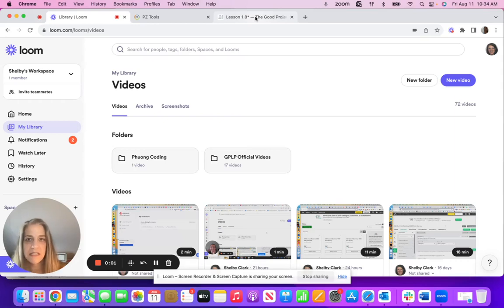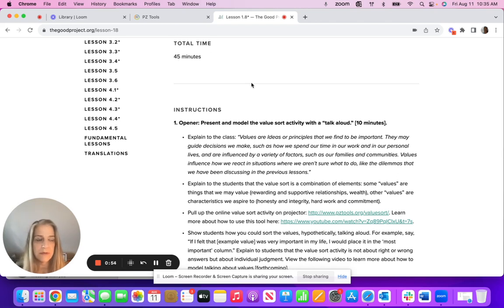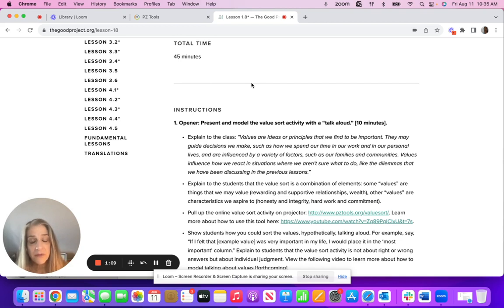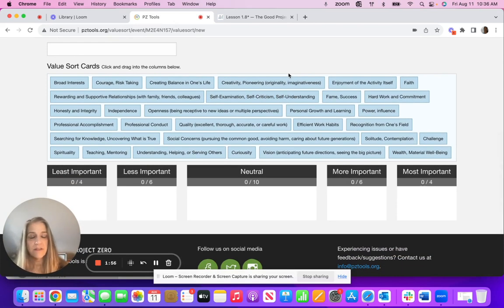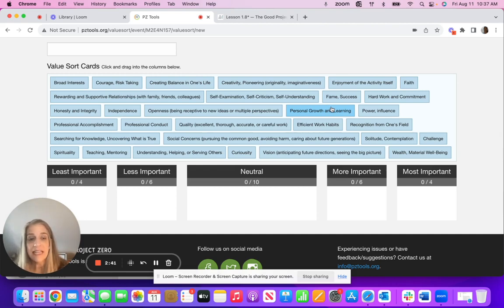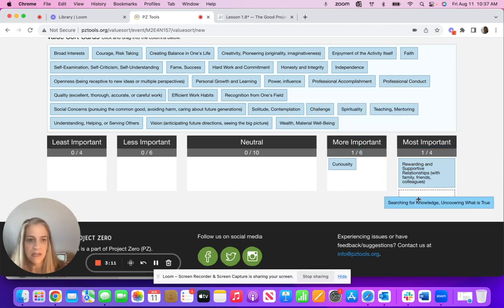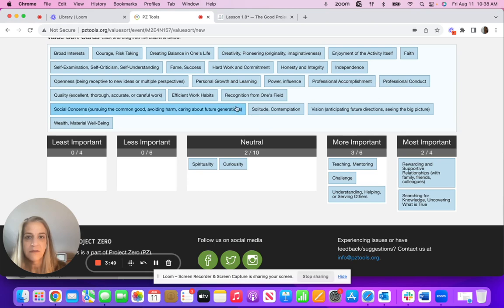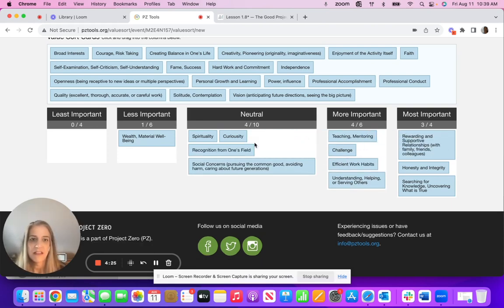Talking About Values (Lesson 1.8)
Use this video as a guide for how to explain what values are and how they influence our lives. This video is a resource that is referenced in Lesson 1.8 of The Good Project's Lesson Plans.